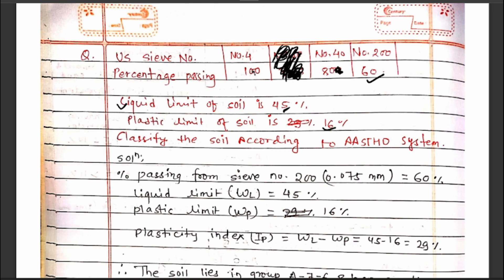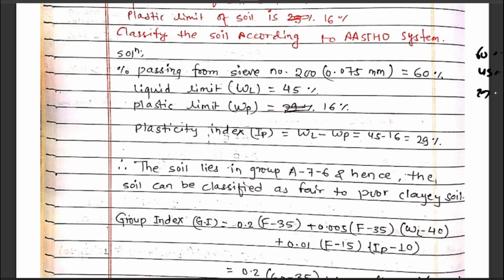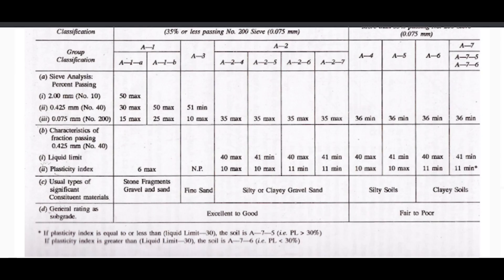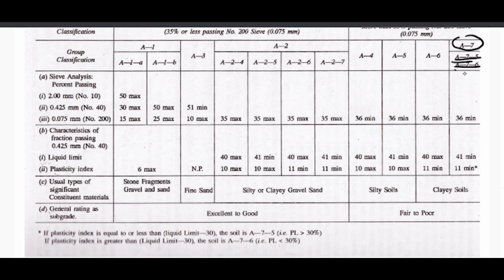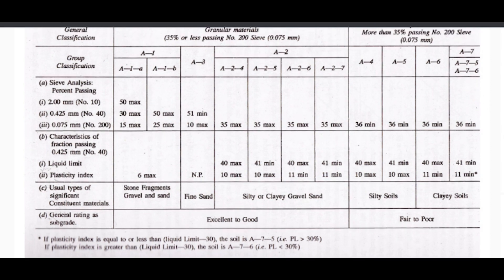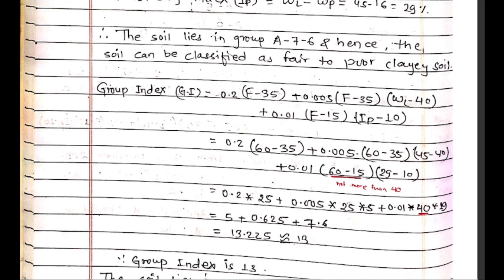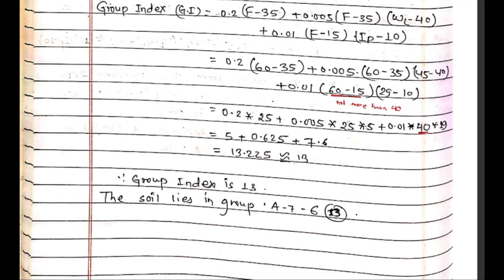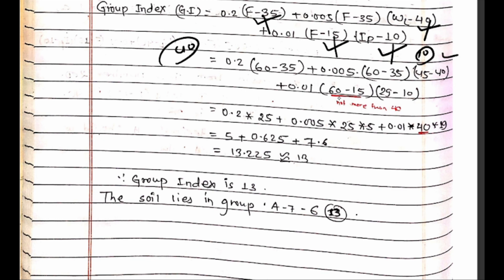AASTHO METHOD | NUMERICAL | MOST IMPORTANT QUESTIONS | SOIL MECHANICS